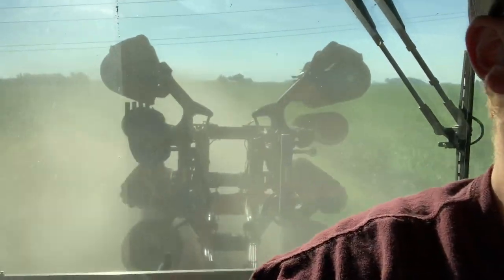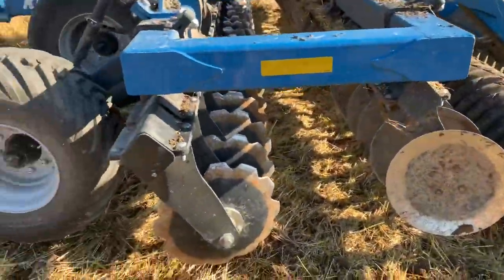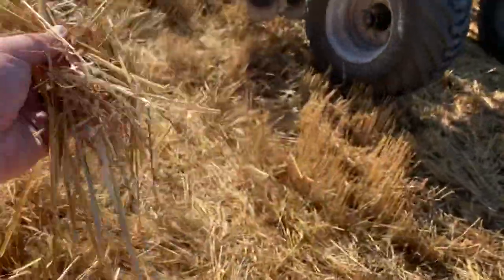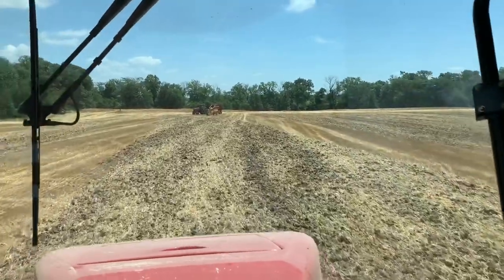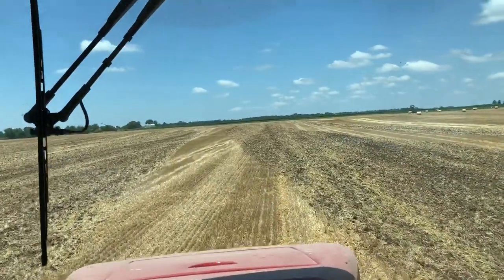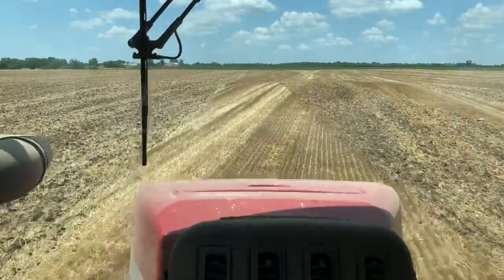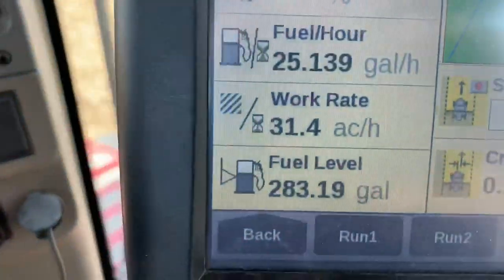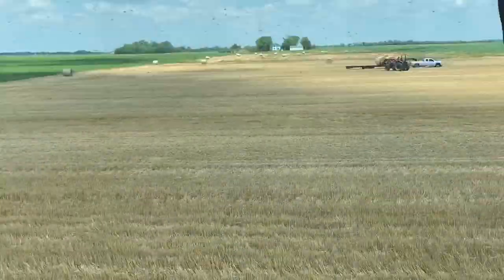Kinze Mach till 261 // Farm Vlog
Running a kinze Mach till 261 on fresh cut wheat stubble!